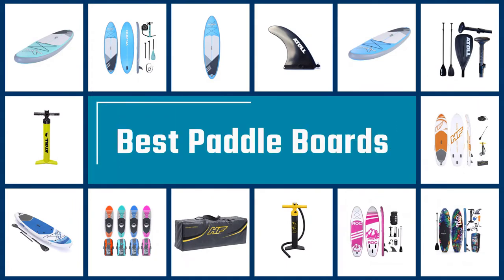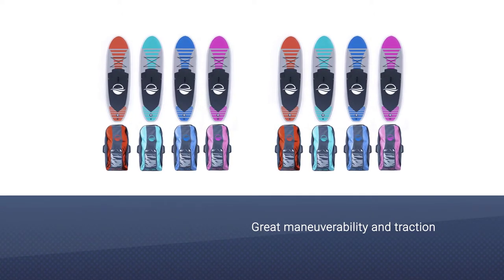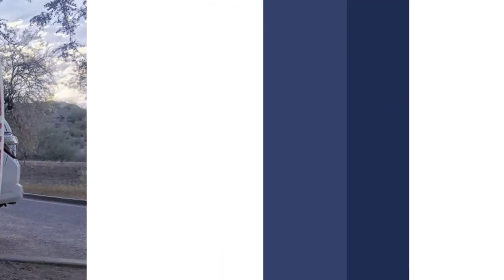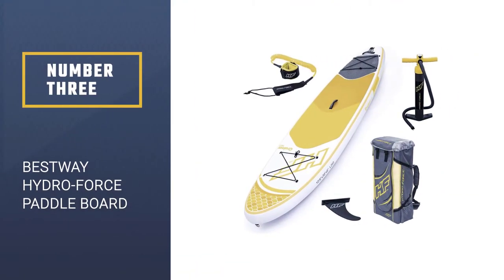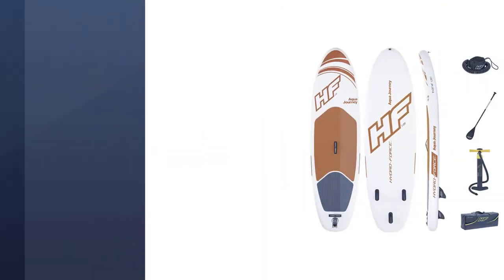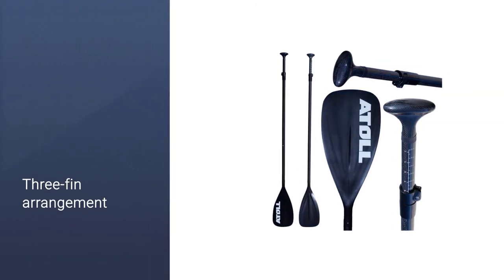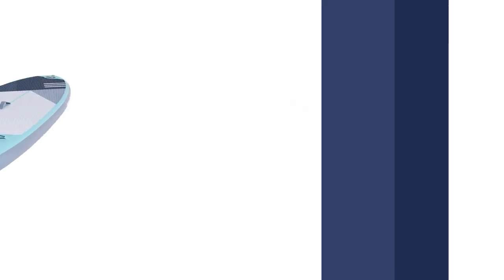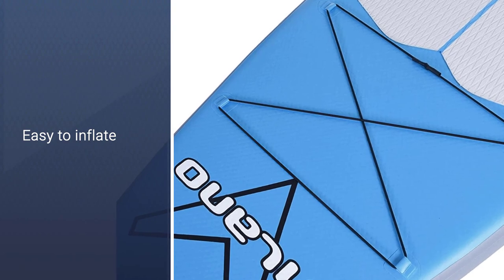Top 5 Best Paddle Boards Review in 2023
Here is the list of five best paddle boards:
1. SereneLife Inflatable Paddle Board
2. Roc Inflatable Stand Paddle Board
3. Bestway Hydro-Force Paddle Board
4. Atoll 11' Foot Inflatable Paddle Board
5. Pathfinder Inflatable Paddleboard Bundle

🕕Timestamps🕕
0:43 - Introduction
0:51 - SereneLife Inflatable Paddle Board
1:40 - Roc Inflatable Stand Paddle Board
2:27 - Bestway Hydro-Force Paddle Board
3:10 - Atoll 11' Foot Inflatable Paddle Board
4:00 - Pathfinder Inflatable Paddleboard Bundle

🤨 What is a paddle board?
Paddleboarding participants are propelled by a swimming motion using their arms while lying or kneeling on a paddleboard or surfboard in the ocean. A derivative of paddleboarding is stand-up paddleboarding also called stand-up paddle surfing.